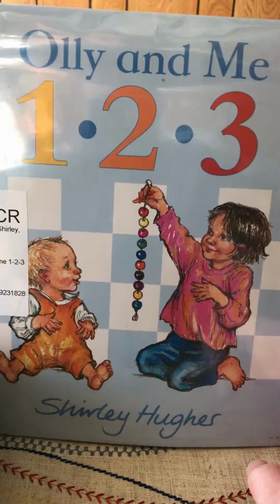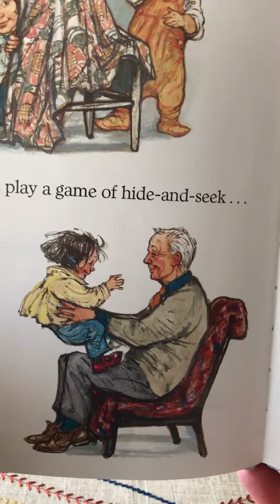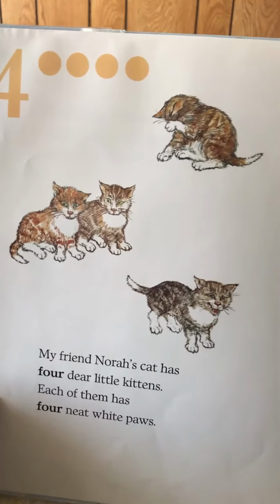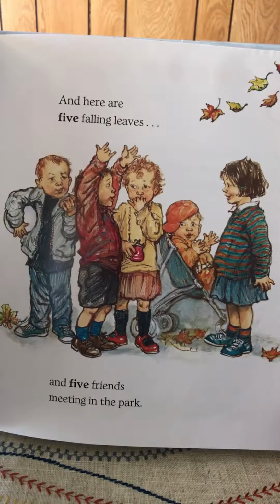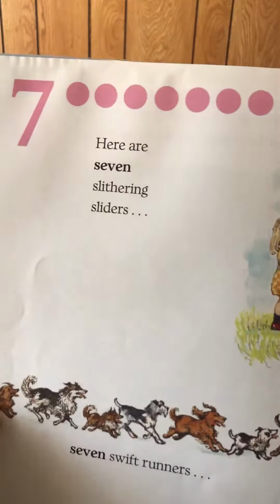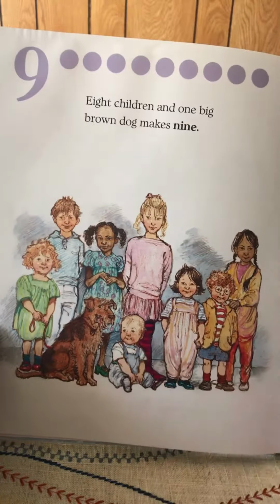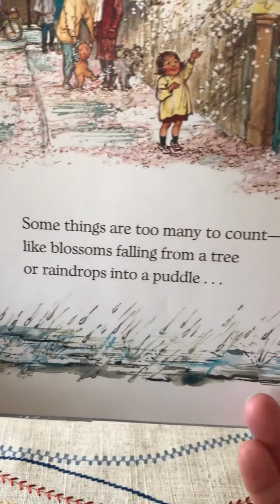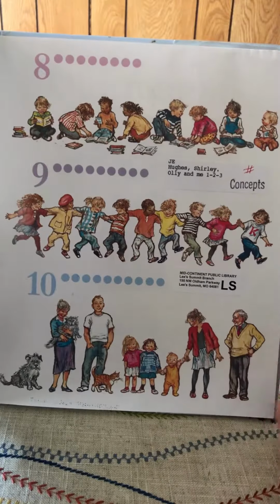Olly and Me 1-2-3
Olly and Me 1-2-3, by Shirley Hughes